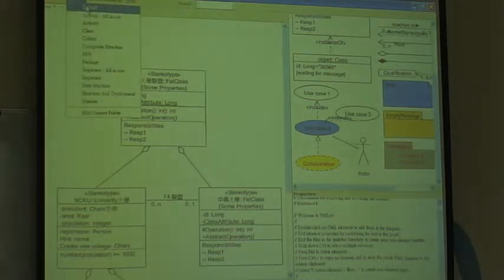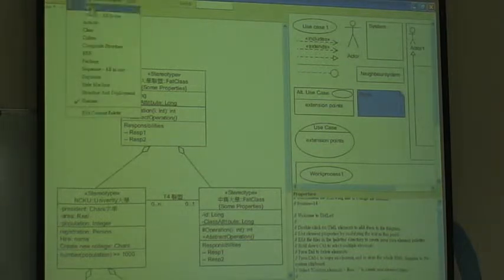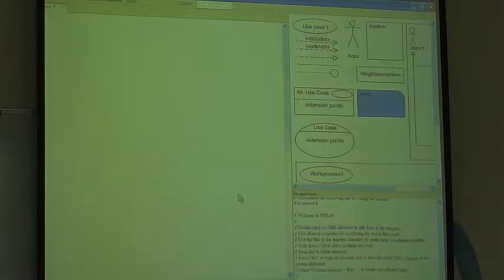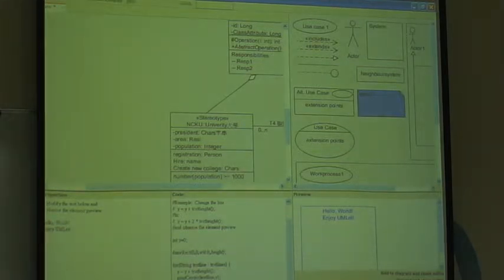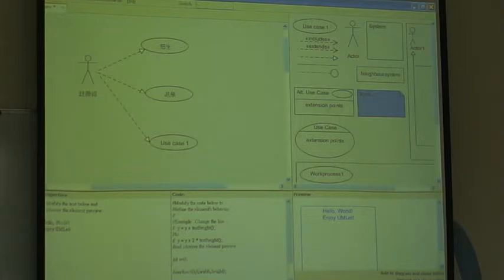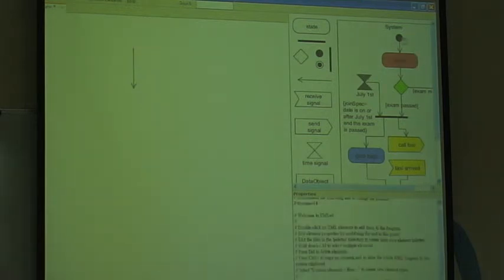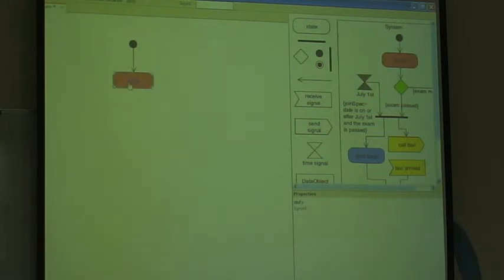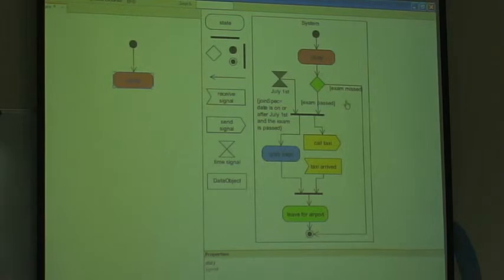20110425GIS課程 2